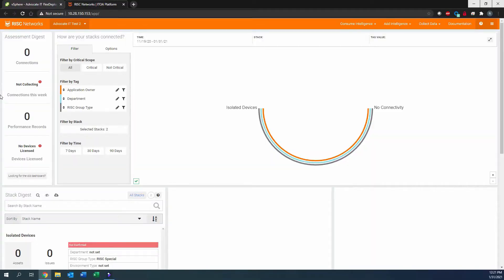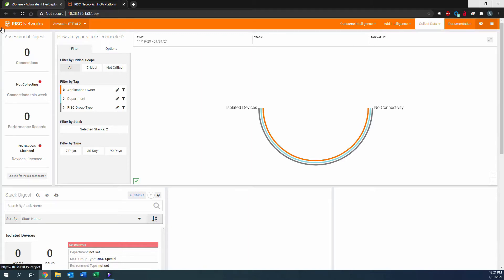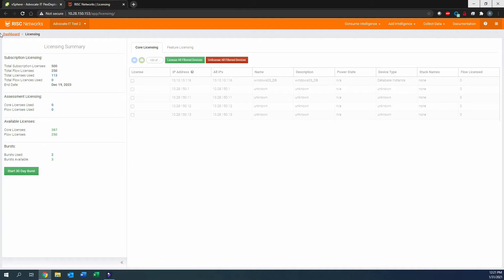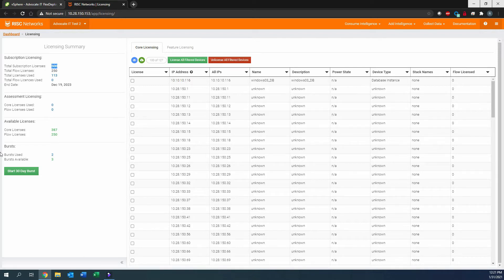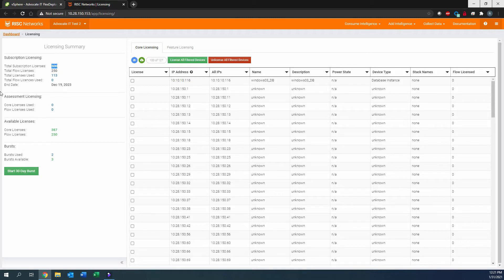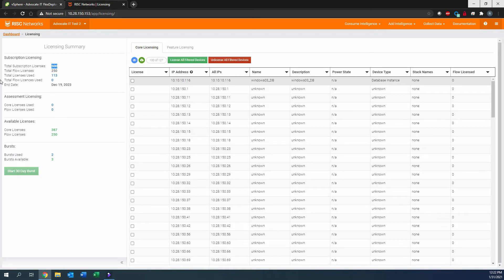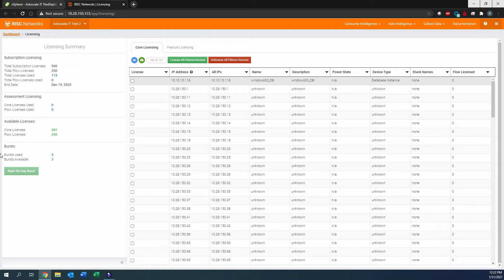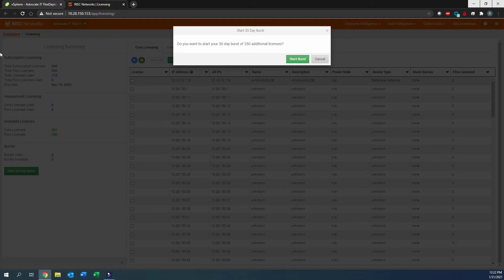How to apply licensing to devices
How to access licensing page, detail on 2 types of licensing, how to apply/remove licensing, and how to start '30 day burst'